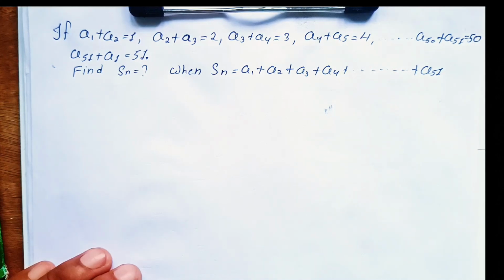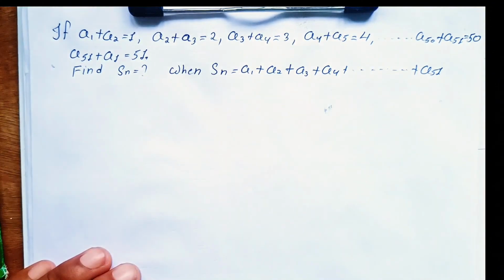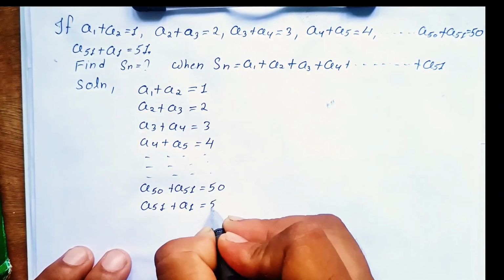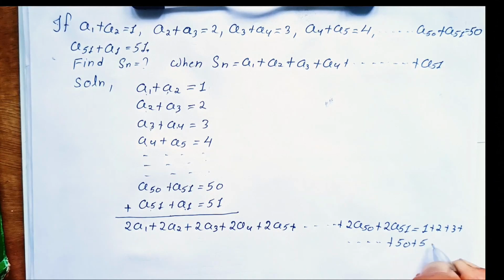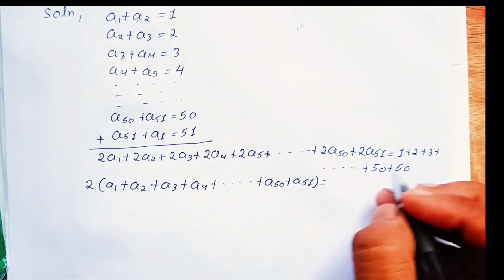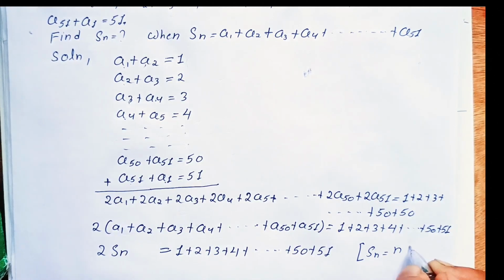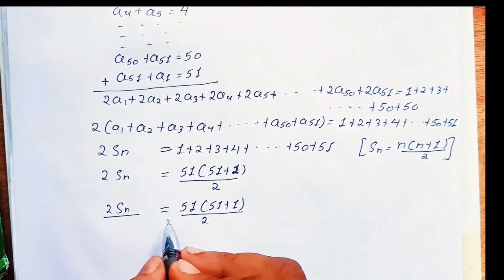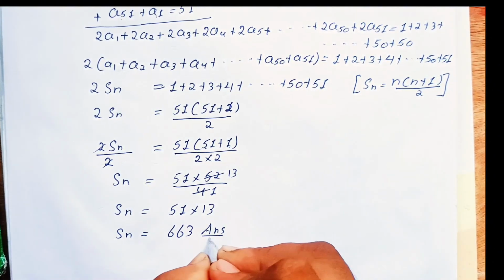Find Sum of sequence of number is Sn = a1 + a2 +a3+a4+a5+……+a51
Where a1 + a2 = 1, a2 + a3 = 2, a3 + a4 =3, a4 + a5 = 2, ., a50 + a51= 51, a51+ a1=1